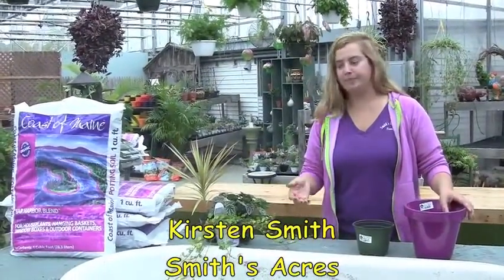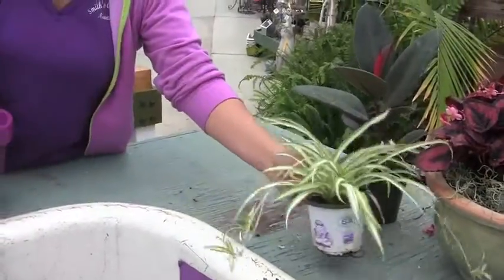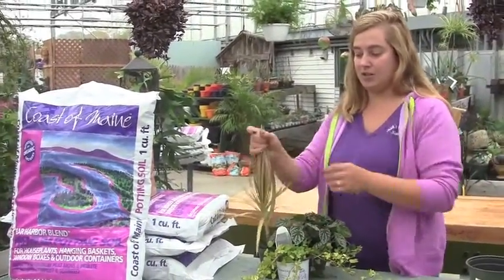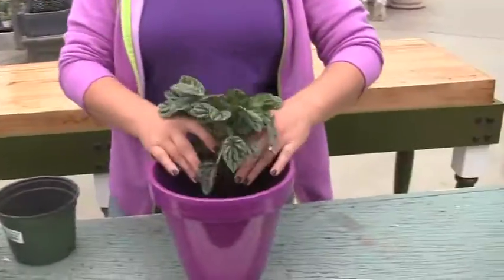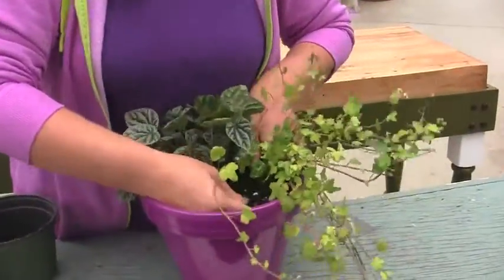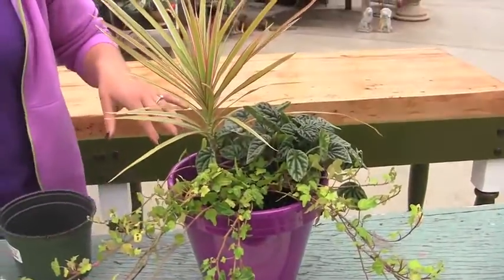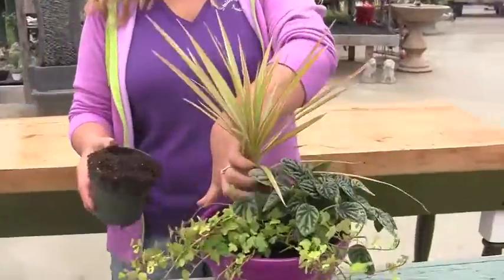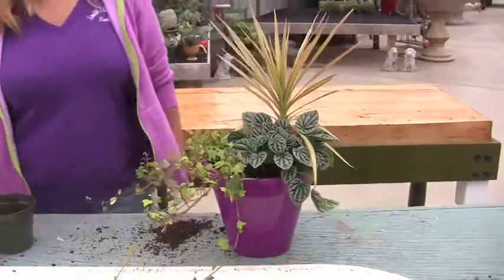The 2 Minute Container Gardening Lesson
Kirsten Smith, of Smith's Acres, gives us a quick container gardening lesson.